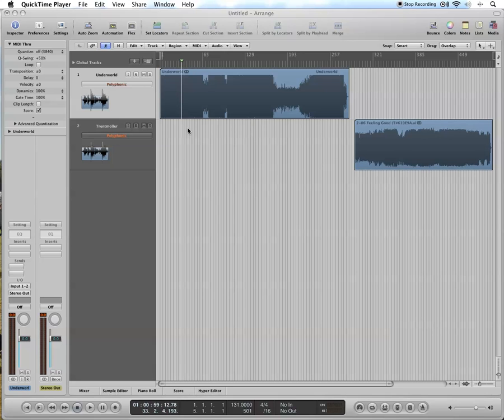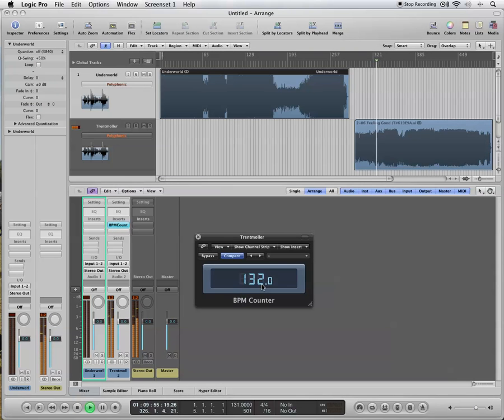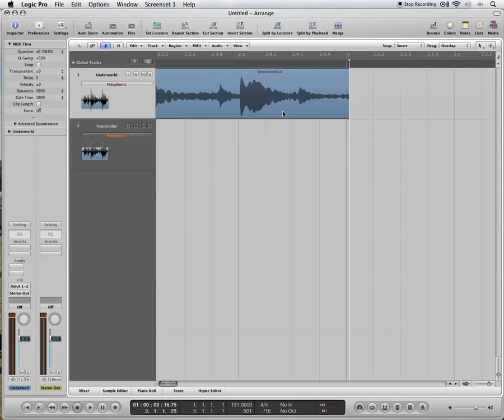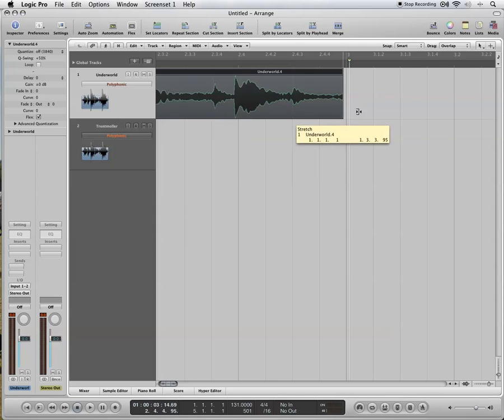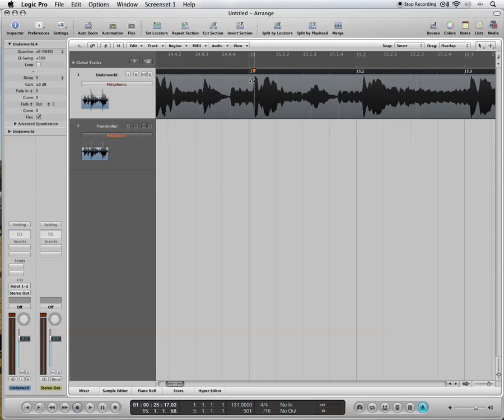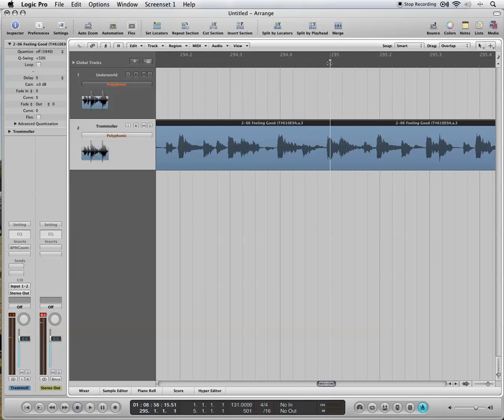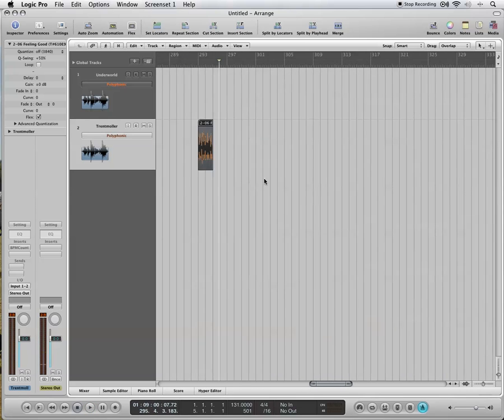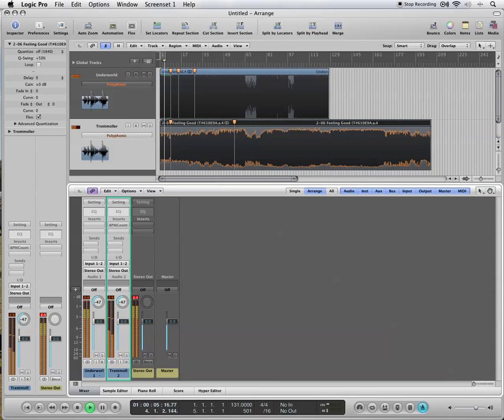Beatmatching in Logic (Tutorial)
How to match the tempo of 2 independent tracks in Logic Pro 9 using Flex Time.